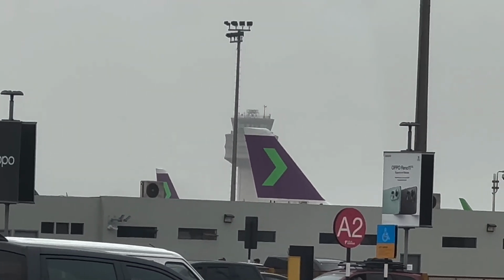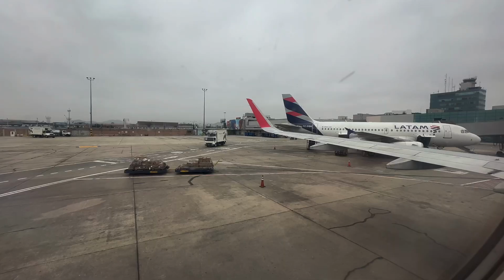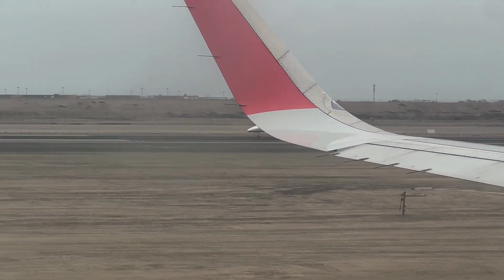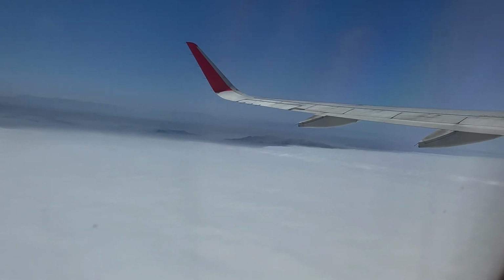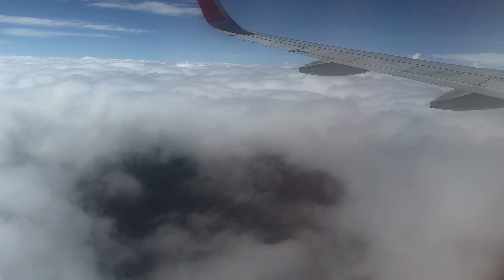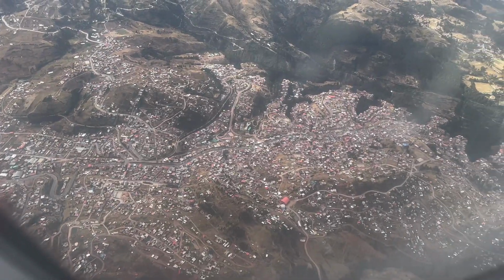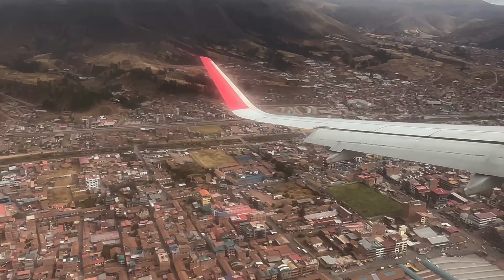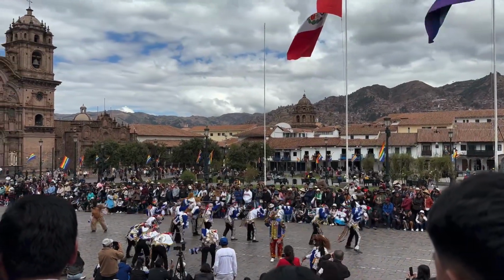EXTREME High Altitude Airport Landing in Cusco Peru | LATAM A320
With extreme excitement I flew from Lima to Cusco on a LATAM A320 but was hesitant about breathing at 11,200 feet above sea level.  Because of the thin air, the Cusco airport has an 11,146 foot long runway and can only be used in one direction for landing and the opposite direction for taking off due to challenging high terrain on 3 sides.   For this flight, I strategically chose a seat on the left side for the thrilling views and was delighted with an amazing approach in the mountains.  As always this is a fulled explained video.

As mentioned in this video, don't forget to check out my favorite smart wallet + products company, Ekster and use code MASELLA at checkout to unlock extra savings on top of Ekster's current promotions. You don't want to miss out on these exclusive deals.